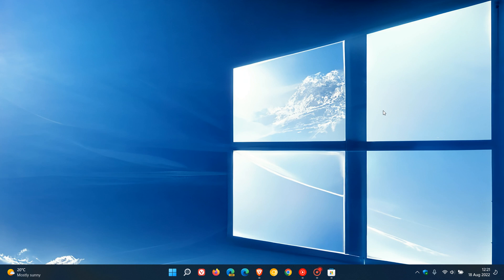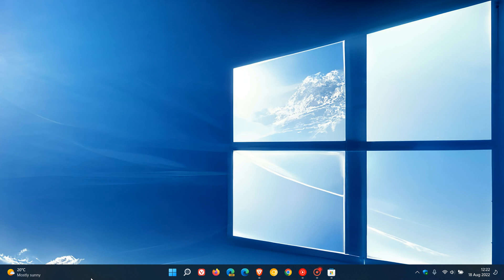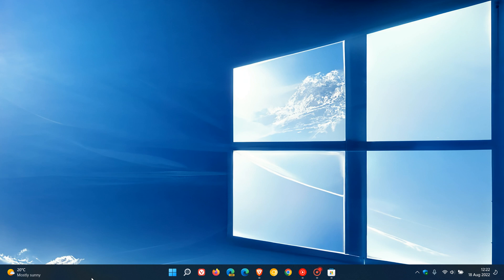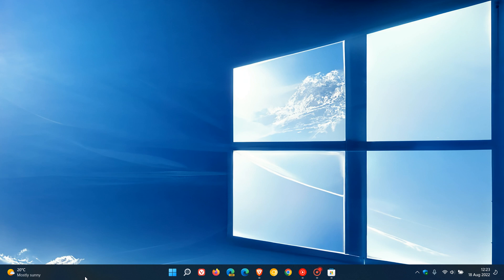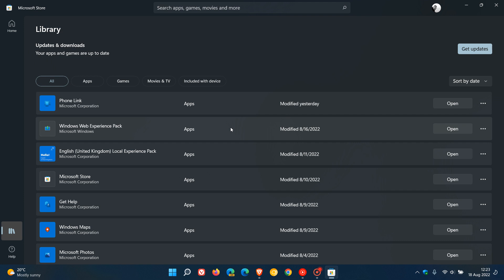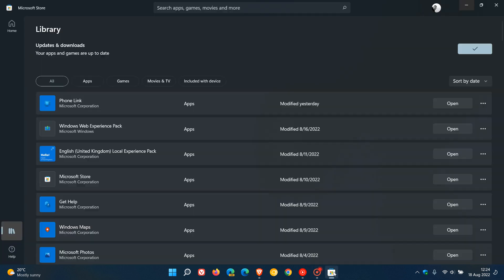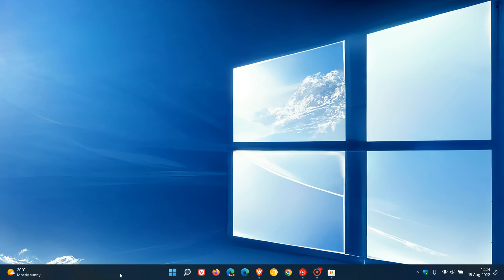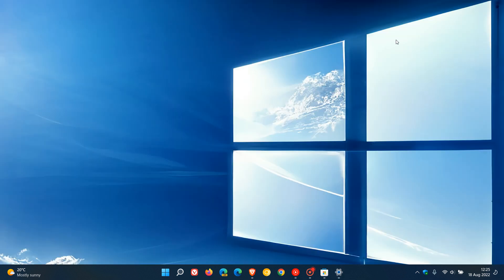Microsoft make the new Widget Taskbar notification alerts available to all Windows 11 users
This change allows you to see live updates from other widgets such as sports, finance, and breaking news. Your taskbar should show weather most of the time, but when something important happens related to one of your other widgets you may see an announcement from that widget on your taskbar.
To get this updated feature, you should update the Windows Web Experience Pack from the Microsoft Store. This occurs automatically for most devices.